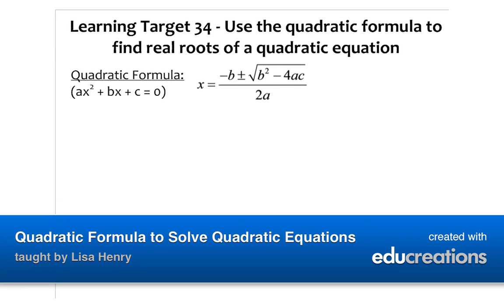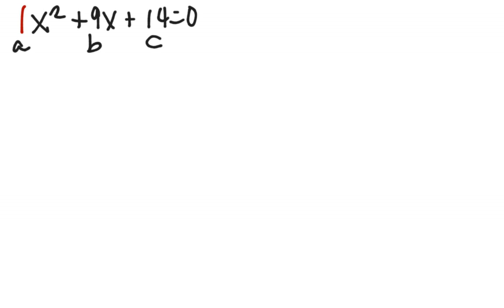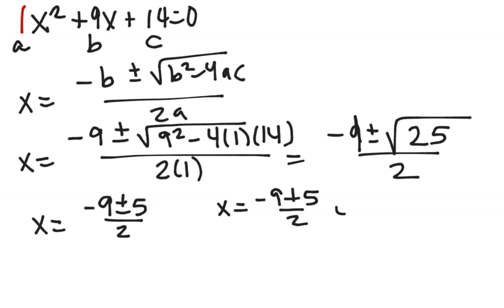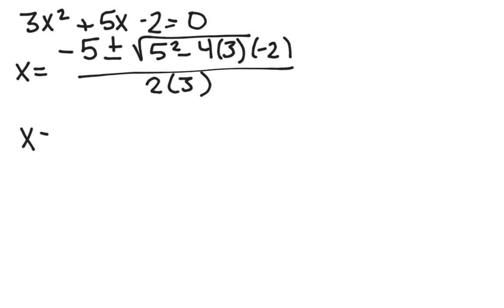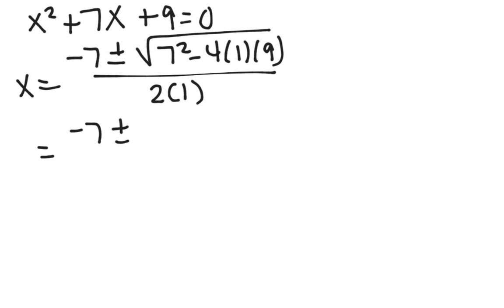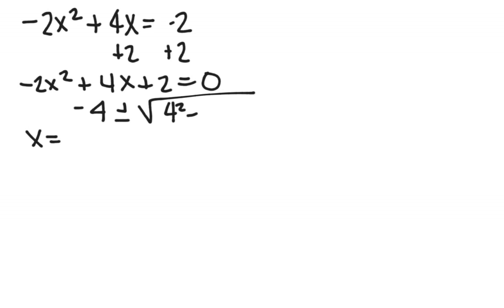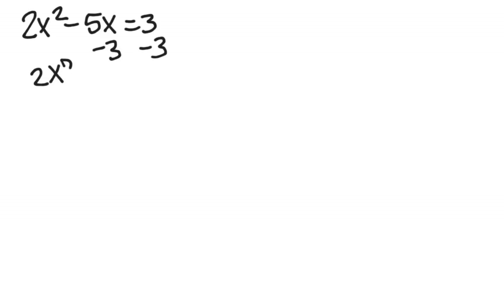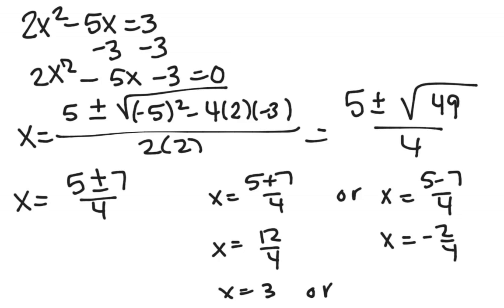Quadratic Formula to Solve Quadratic Equations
An overview of using the quadratic formula to solve quadratic equations. View more lessons